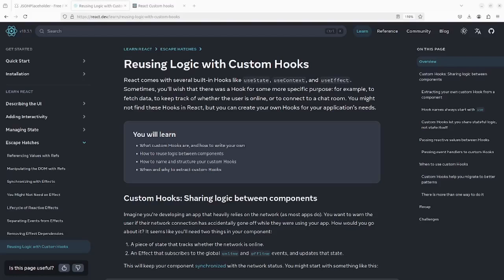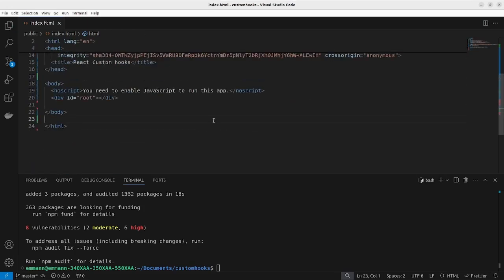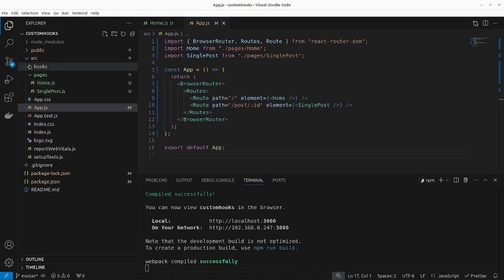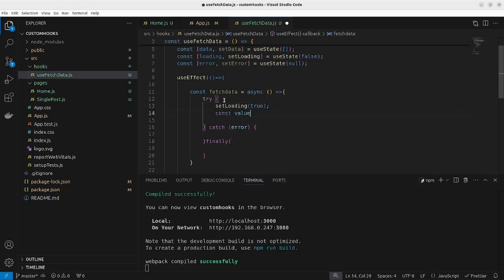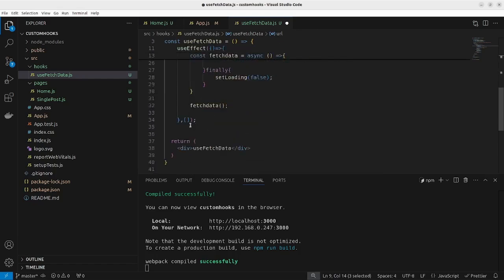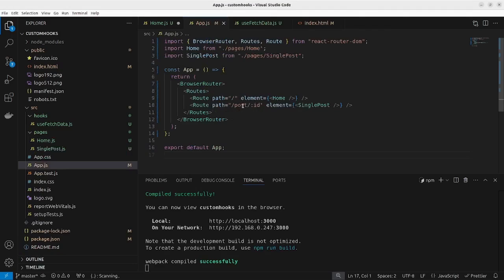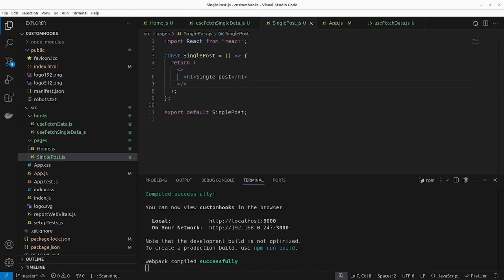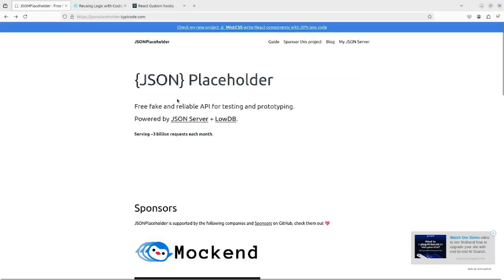when to create custom hooks react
In this video, we gonna create two reusable Custom Hooks to fetch posts and single post value with Fetch API. (Beginner Friendly)
Simulation with JSONPlaceholder - Free Fake REST API